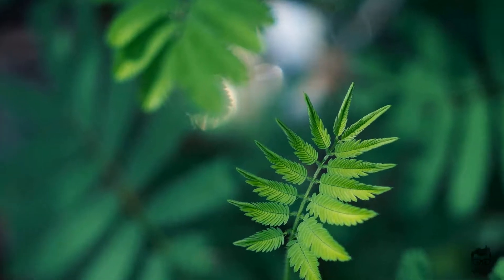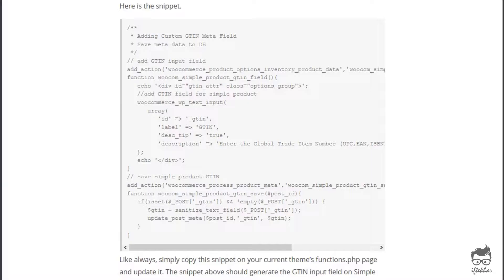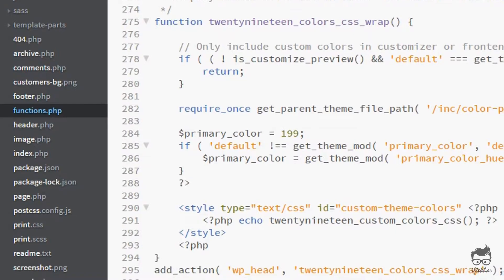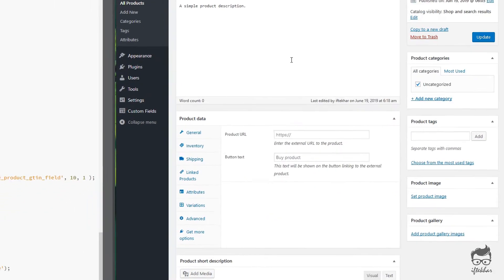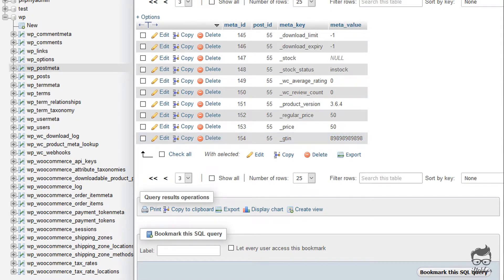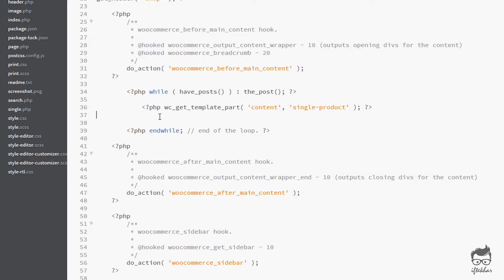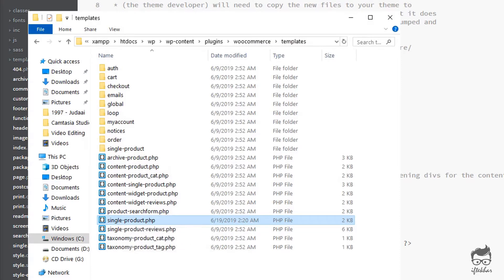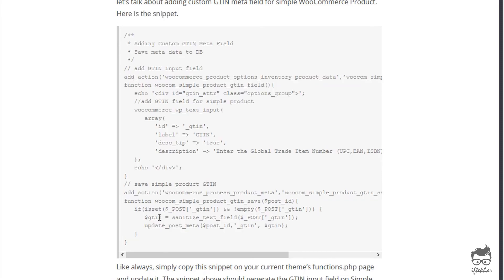Add GTIN for Simple WooCommerce Product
Learn to Add Custom GTIN Meta Field for Simple WooCommerce Product in WordPress and display them on your Product page.